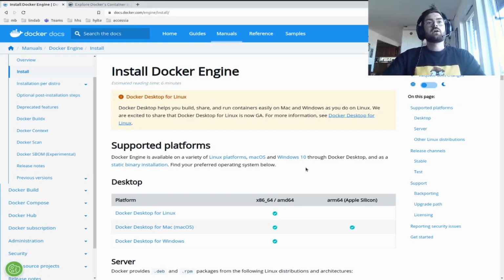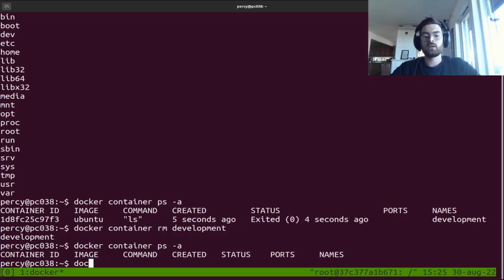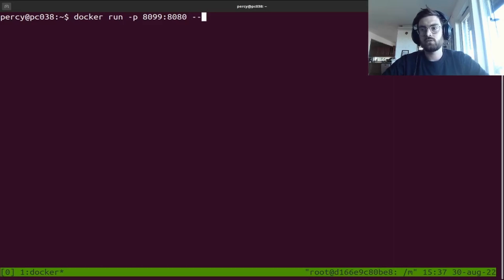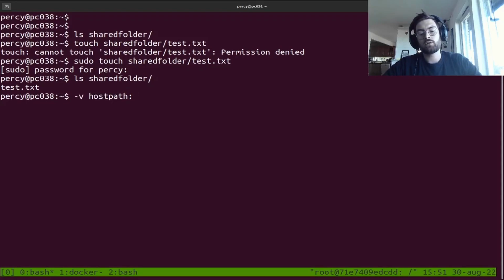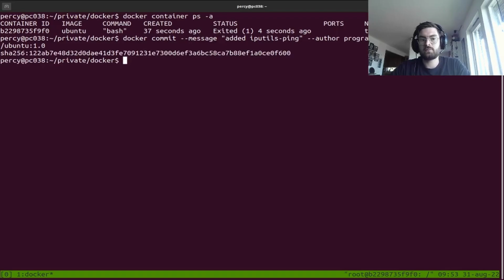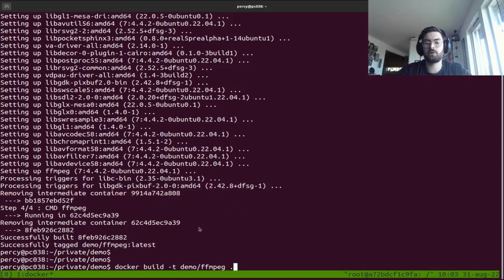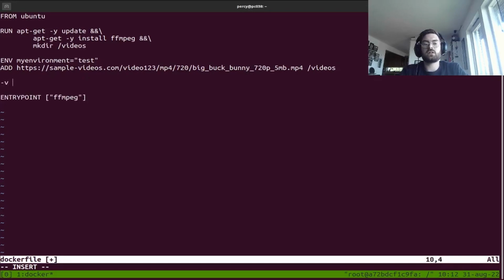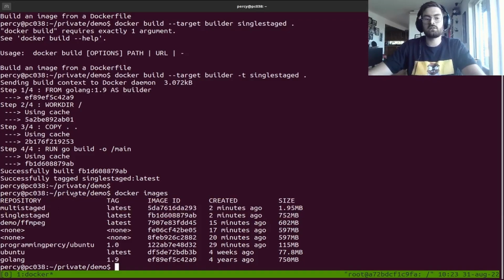Learning Docker - The Easy Way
In this video, we learn about Docker. It is a tutorial that goes through basic docker usage.

We will be learning about Images & Containers, how to use them and how to build them

00:00:00 - Start
00:00:17 - Intro
00:00:56 - What is Docker
00:02:58 - Installing Docker & Using Without Sudo
00:04:25 - Docker Images & Containers
00:06:00 - Using Docker
00:11:42 - Interactive Shell
00:14:09 - Docker Logs
00:16:07 - Resource Allocation
00:18:53 - Networking
00:25:11 - Volumes
00:30:25 - Registries & Searching Images
00:33:30 - Building Images & Dockerfiles
00:41:50 - docker build
00:46:03 - CMD vs ENTRYPOINT
00:47:58 - ADD files to images
00:52:26 - Environment variables
00:54:12 - Multistage builds
01:02:07 - Orchestration
01:05:14 - Ending